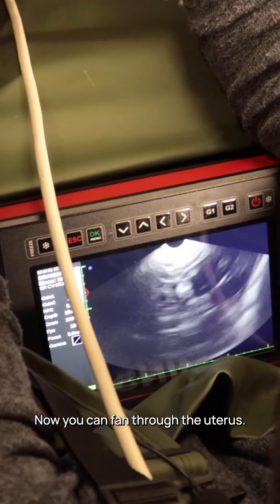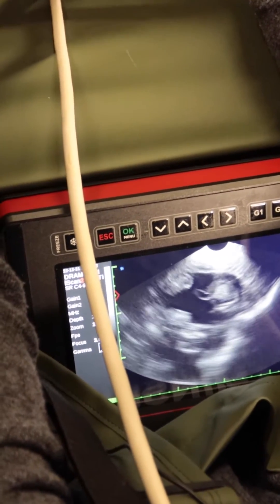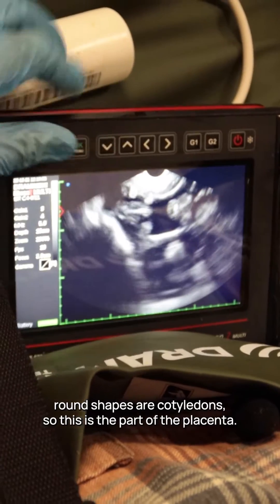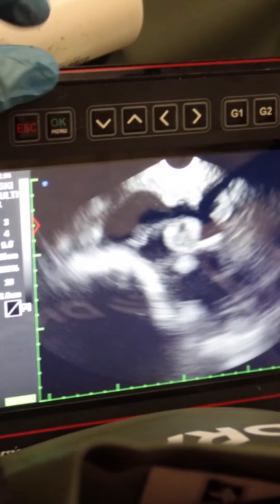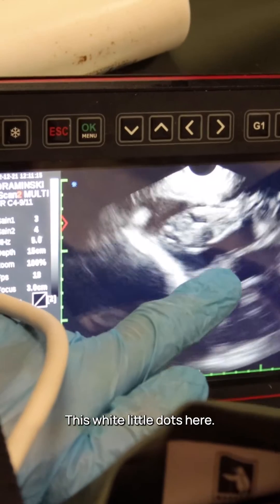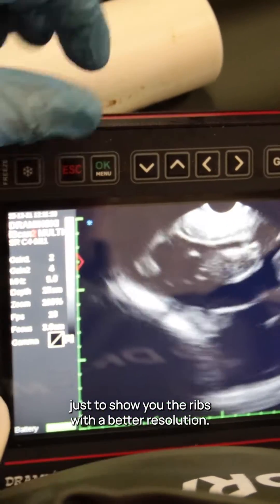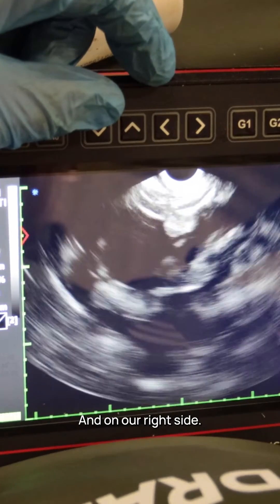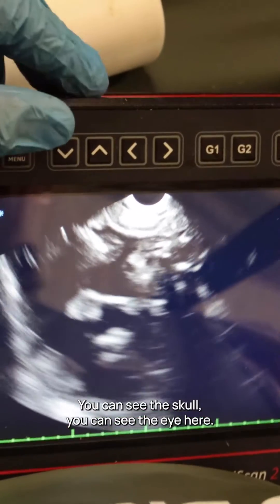How to scan sheep with iScan 2 multi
How to scan sheep with iScan 2 multi and easily find the important structures? 🐑 Go and watch this!